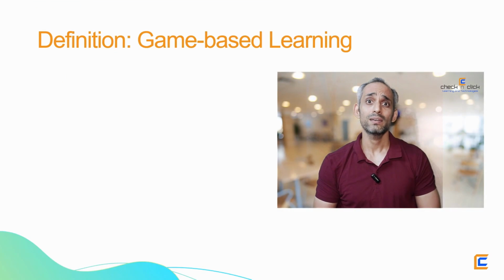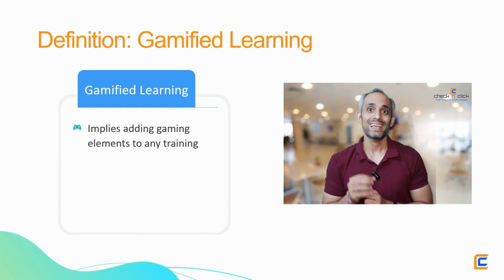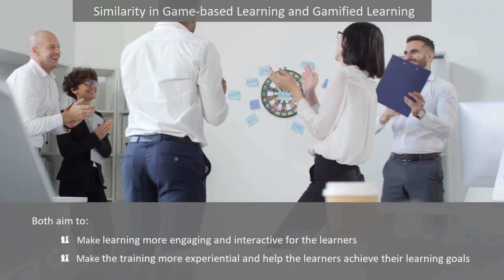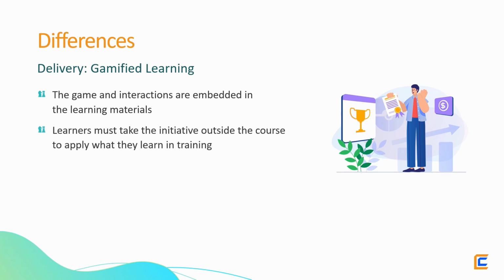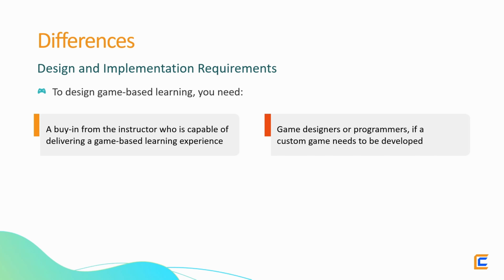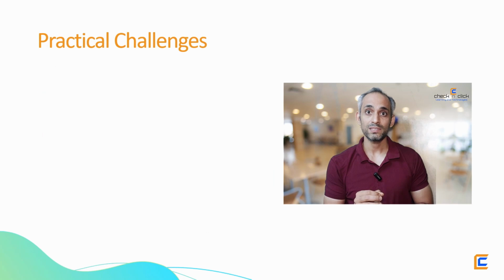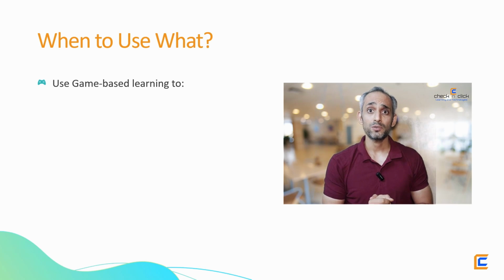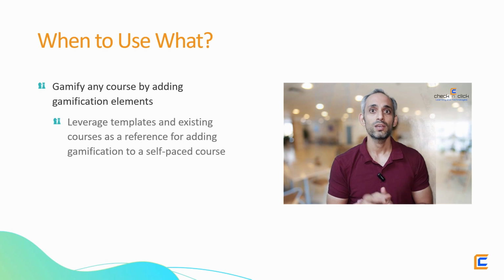Exploring Game-Based and Gamified Learning: Similarities and Differences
Game-based learning and gamification are two popular methods for enhancing learning experiences. In game-based learning, the learning itself is embedded within the game, while in gamification, game elements are incorporated into traditional instructional methods. It's important to note that in gamification, the focus can sometimes shift towards the end result such as points, rewards, or rankings, rather than the actual learning itself.

If you want to learn more about the difference between game-based learning and gamification, check out our video on the topic. We’ll explain the differences in more detail and provide examples of each approach.

About Check N Click

As a leader of your organization, you are always looking for ways to improve the efficiency and effectiveness of your learning and development programs. One way to do this is to outsource some of your eLearning needs to a reputable company like Check N Click. Check N Click has a team of experienced instructional designers and developers who can help you create custom eLearning solutions that meet your organization's unique needs. In addition, outsourcing your eLearning needs can save you time and money in the long run. Contact Check N Click today to learn more about their eLearning outsourcing services. Check N Click is a leading outsourcing vendor that has served various billion-dollar enterprises for more than a decade.

Learn Instructional Design

As an instructional designer, you always look for ways to improve your craft. Whether you are new to the field or a seasoned veteran, there is always room for improvement. One great way to sharpen your skills is by taking courses offered by Check N Click on Udemy. These courses offer practical, real-world advice you can use immediately. And best of all, they are very affordable. So what are you waiting for? Check out the course offerings today and get started on becoming a better instructional designer!